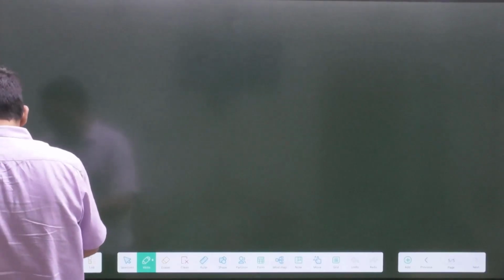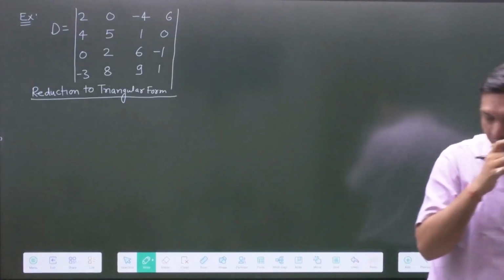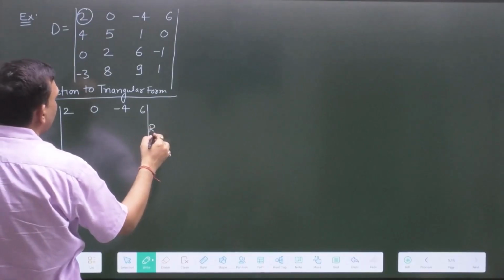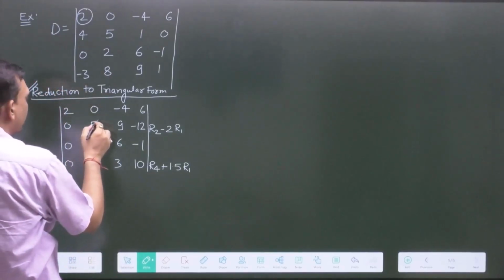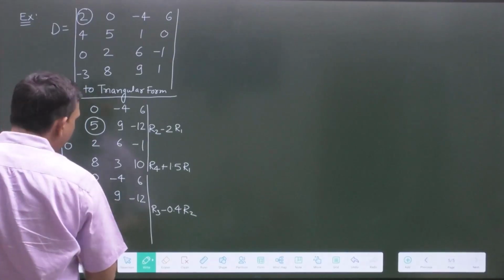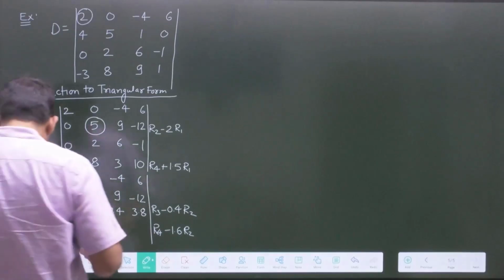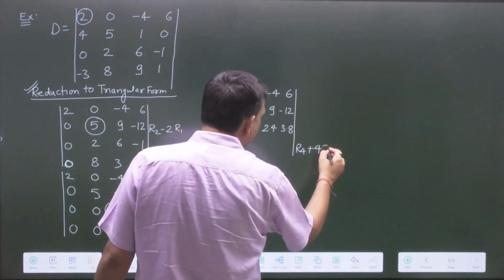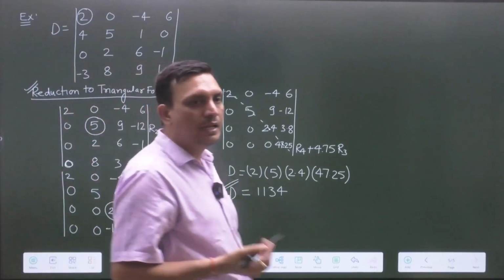C.T.P. - M.P (Matrices) Question-5 CSIR-NET/JRF, IIT-JAM, GATE, JEST, TIFR & CUET(PG)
Physics by fiziks introduces Online Pre-recorded & Online Live Classes for aspirants preparing for CSIR-NET/JRF,  IIT-JAM, GATE, JEST, TIFR & CUET(PG) - 2025 Exam
Starting from: 1st September & 15th September 2024.

• Career Guidance
• Personal Mentoring